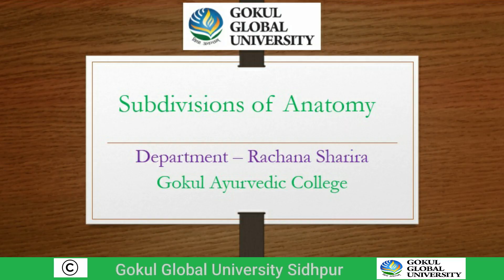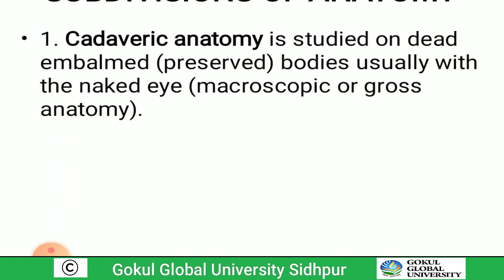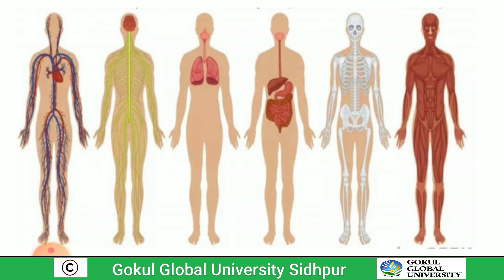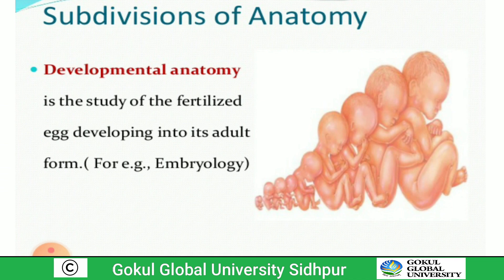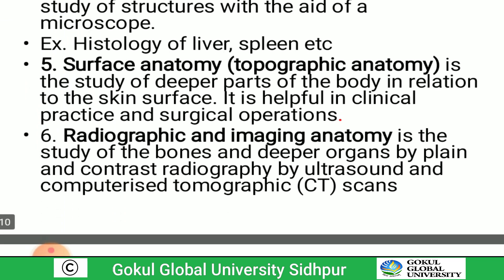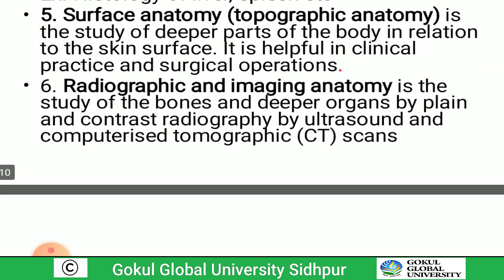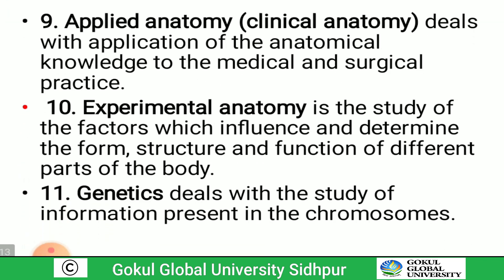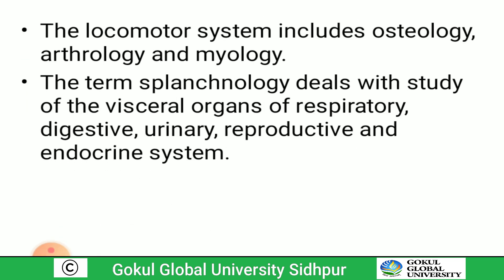Subdivisions of Anatomy - Rachana Sharira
Topic – Subdivisions of Anatomy
Department – Rachana Sharira
Gokul Ayurvedic College